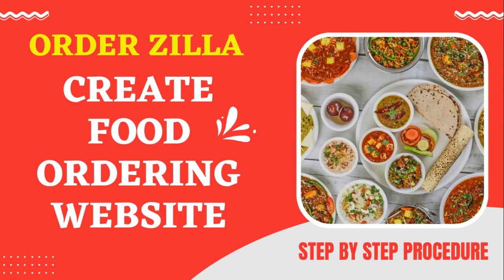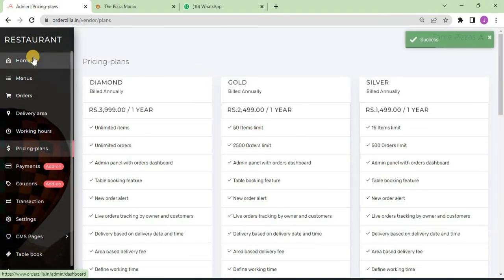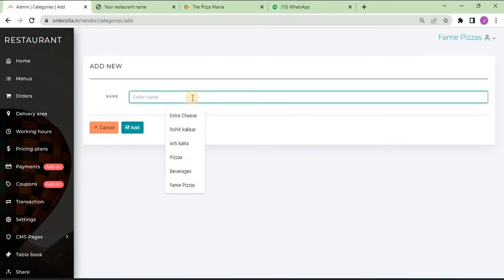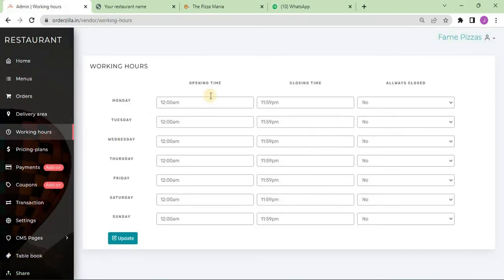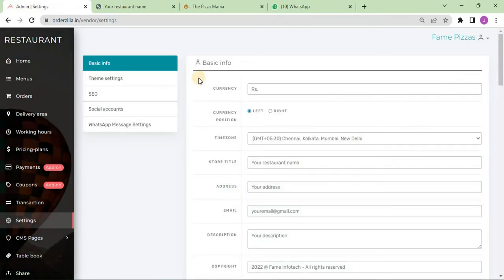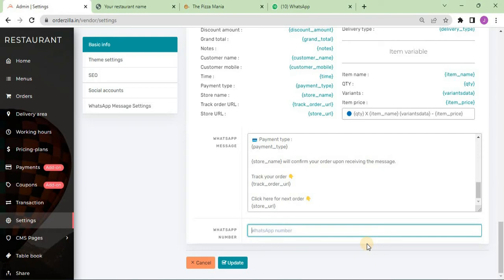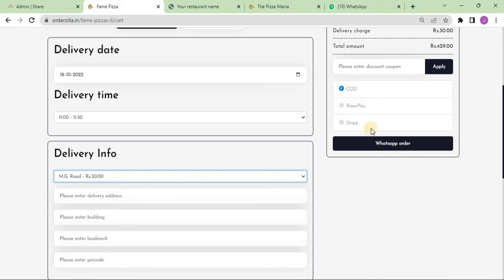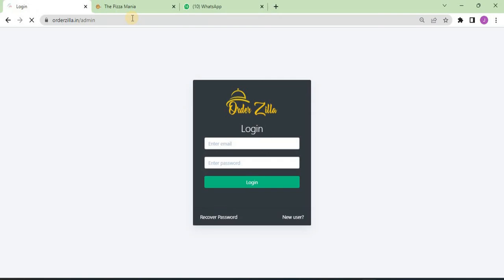Create Food Ordering Website in Minutes using Order Zilla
Demo and step by step training on how to create website for your restaurant or cloud kitchen using Order Zilla Admin Panel. With Order Zilla, you will be able to create your Food Ordering website in minutes that you can be proud of. Take your food business online now, accept online orders or directly on Whatsapp and build your brand.

Order Zilla platform is owned and marketed by Fame Infotech.

Video highlights:
How to create food ordering website?
How do you create an online food ordering system Complete Guide?
What is the process of online food ordering system?
What is food ordering software?
What is online ordering software?
What are some good custom online food ordering systems?